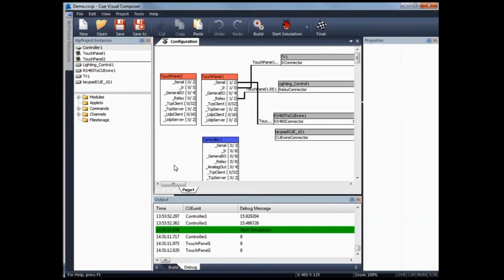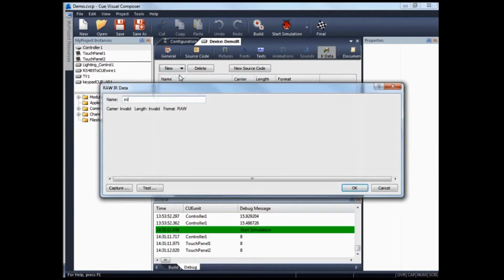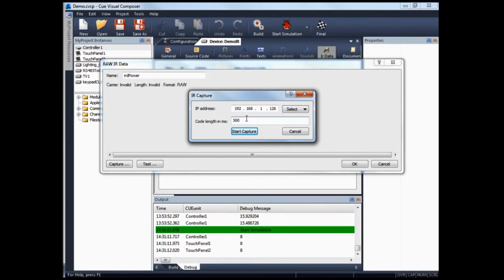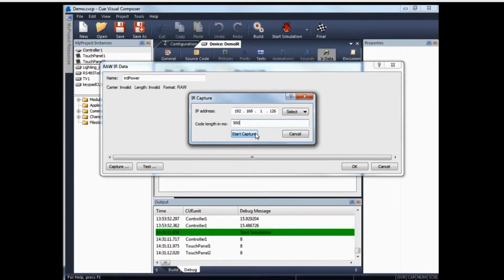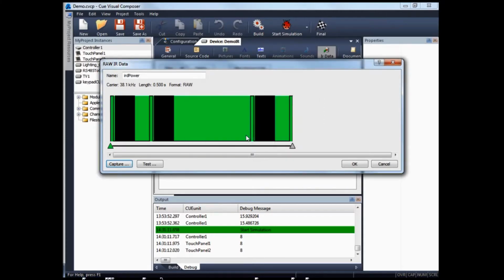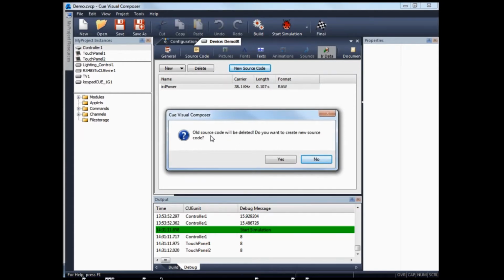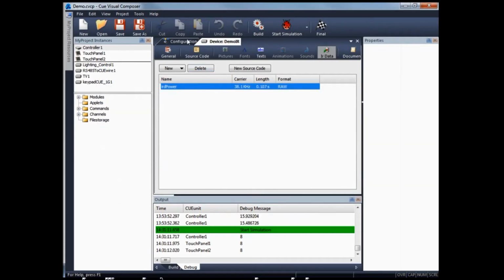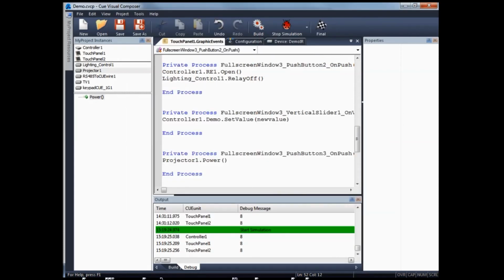Creating an IR Module